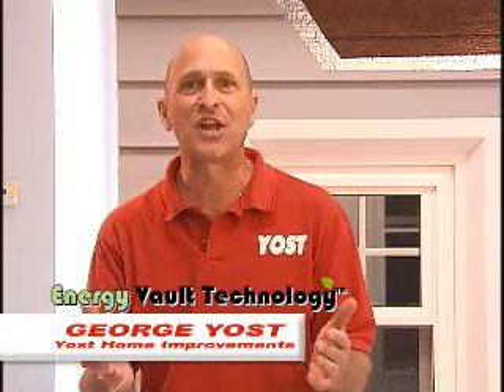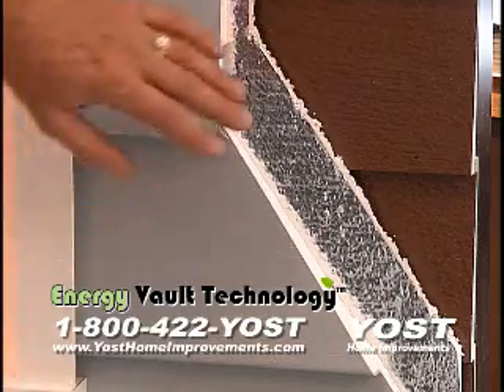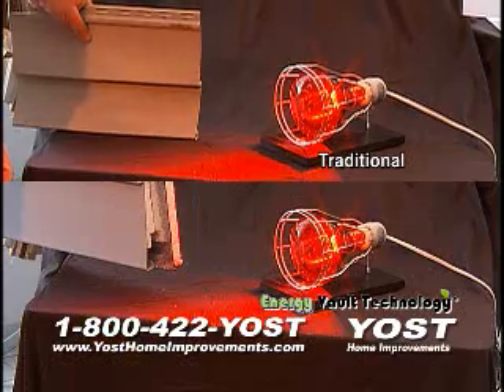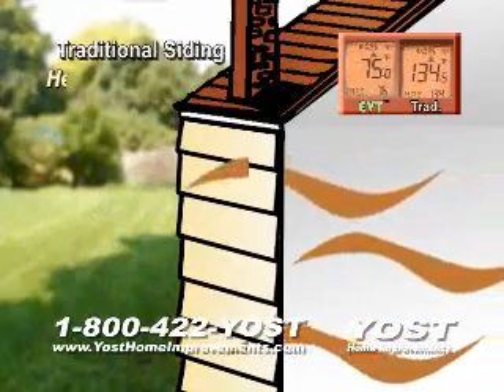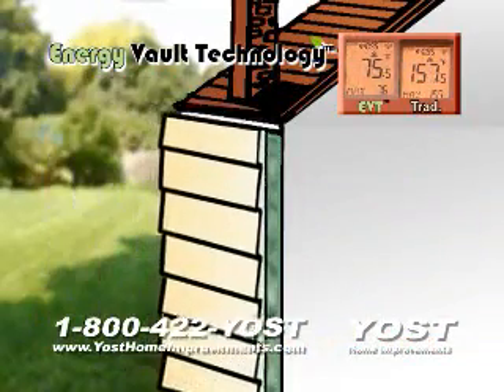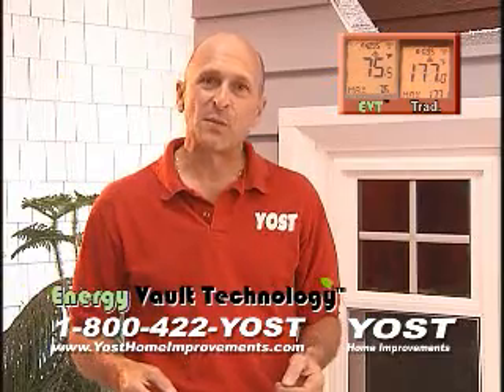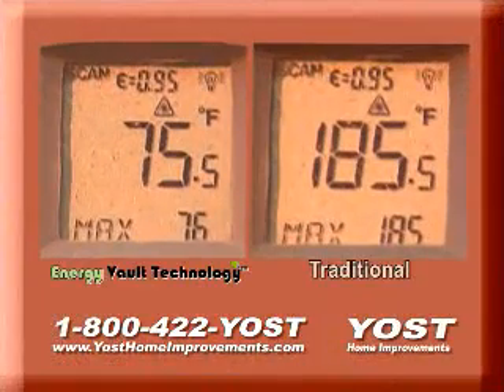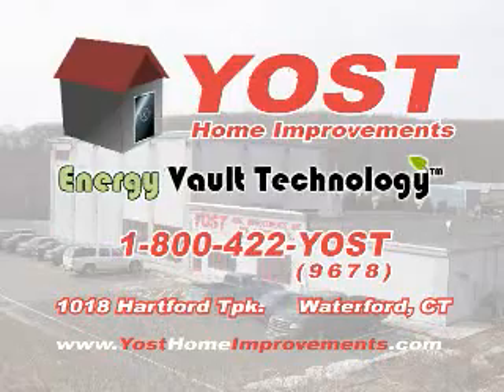Insulated Vinyl Siding using Energy Vault Technology tm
Energy Vault insulated siding is far superior to regular vinyl sidings. You can now increase the total R Value of you house walls while you reside your home.